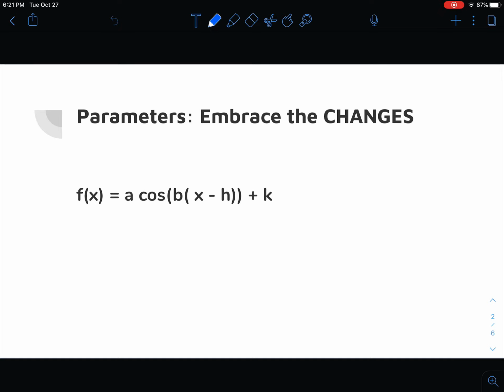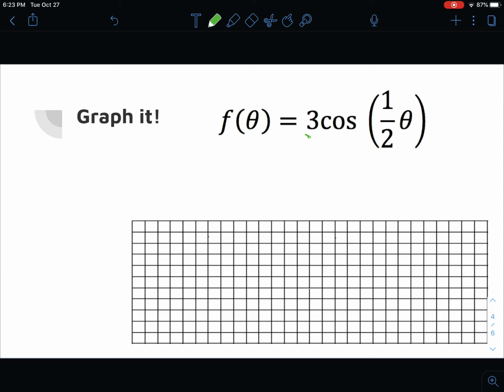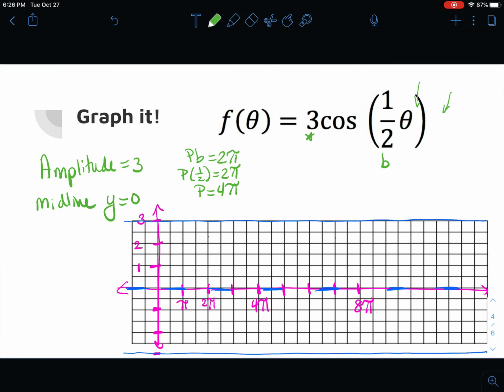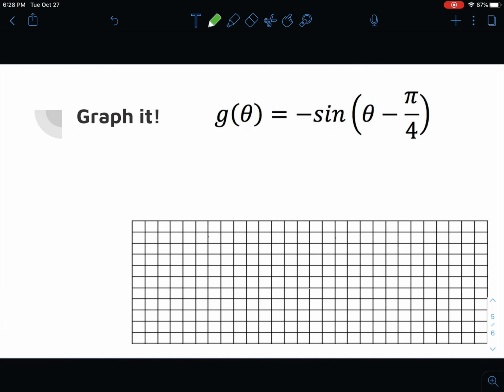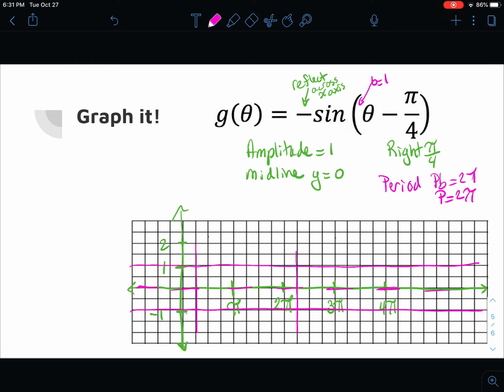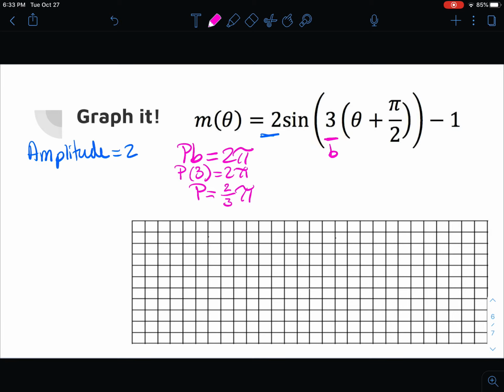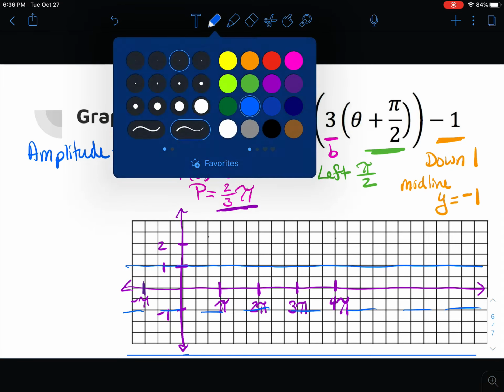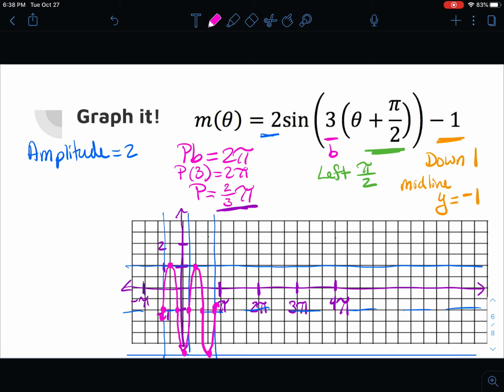PC Video 3 1